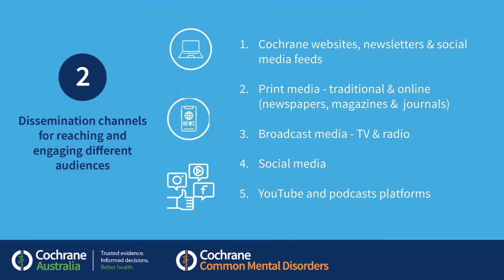Dissemination Essentials course: Dissemination channels and platforms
Presented by Shauna Hurley, Communications & Engagement Manager, Cochrane Australia